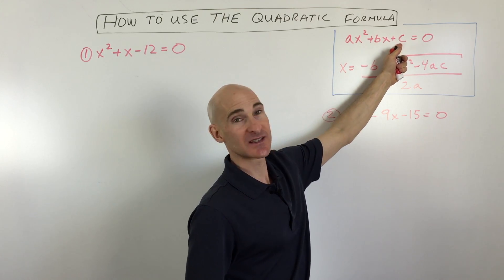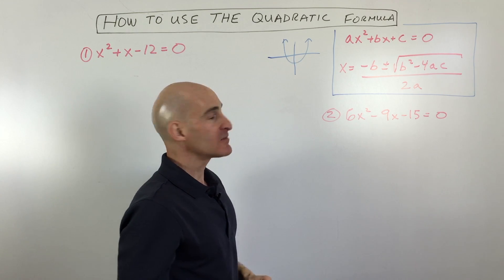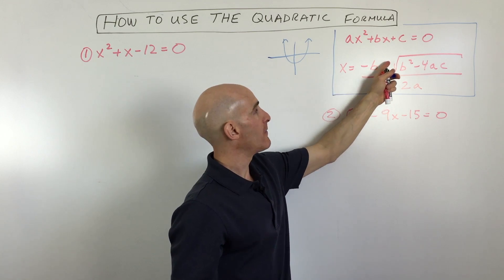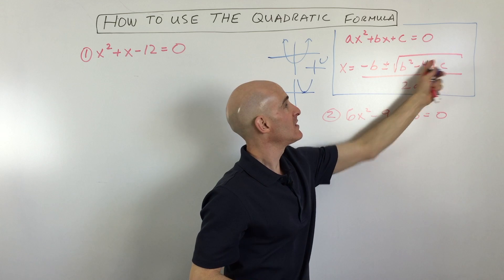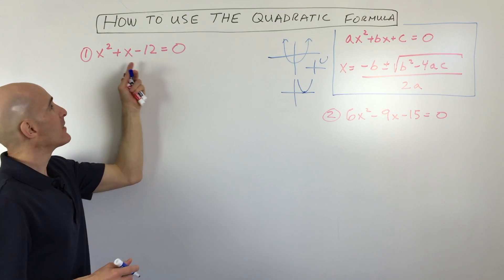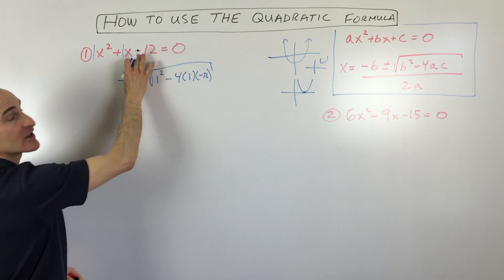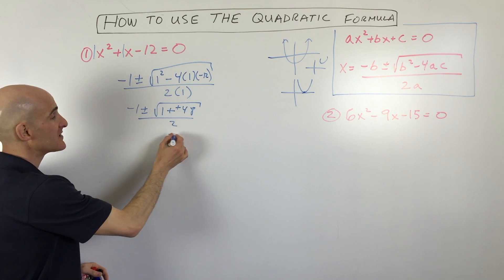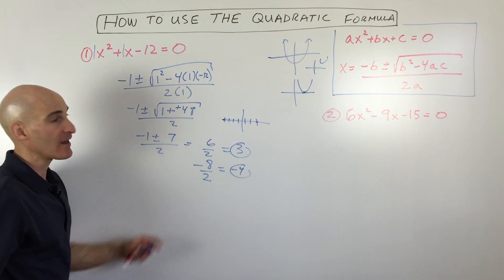Quadratic Formula - When to Use?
Learn how to use the quadratic formula in this free math video tutorial by Mario's Math Tutoring. We discuss some examples and how to work with the formula.